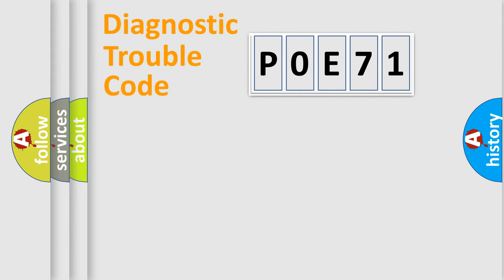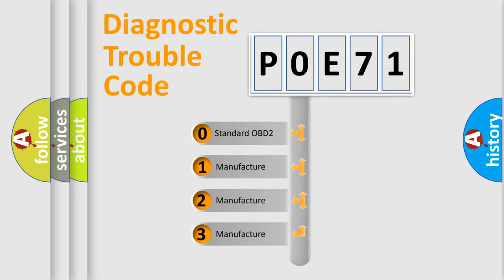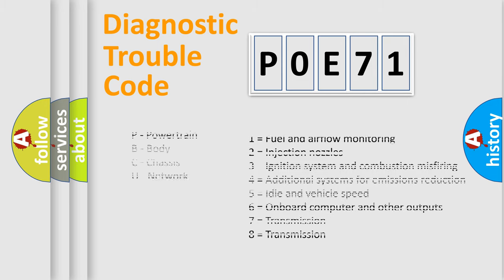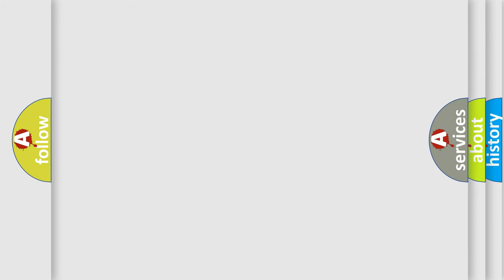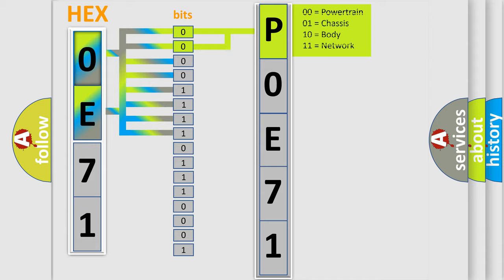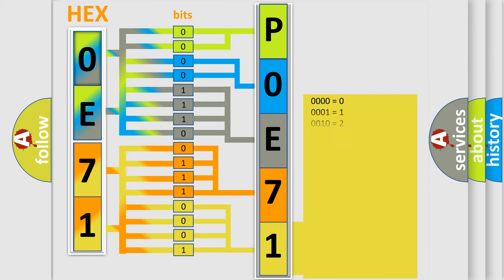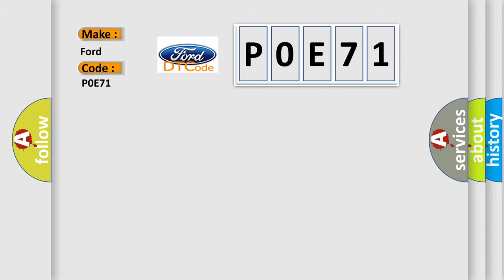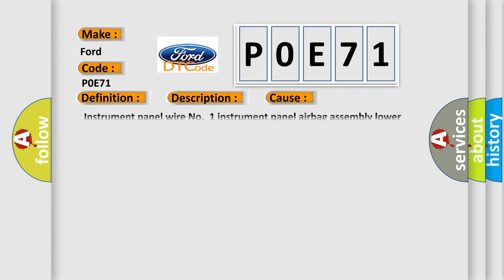DTC Ford P0E71 Short Explanation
Contents:
0:21 Basic DTC analysis according to OBD2 protocol standard.
1:48 Insight into programming
2:58 A diagnostically understandable description of the Diagnostic Trouble Code
3:05 Basic error definition

Make
Ford
Code
P0E71
Definition
Open in Driver Side Knee Airbag Squib Circuit
Description
The center airbag sensor assembly receives an open signal in the knee airbag squib circuit for 2 seconds   Knee airbag squib malfunction   Center airbag sensor assembly malfunction
Cause
 Instrument panel wire No  1 instrument panel airbag assembly lower knee airbag squib Center airbag sensor assembly